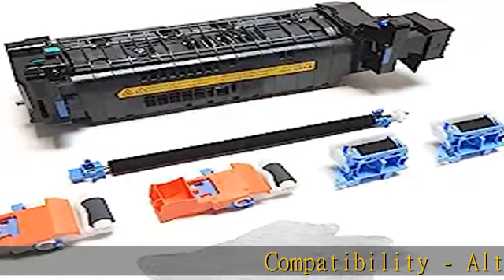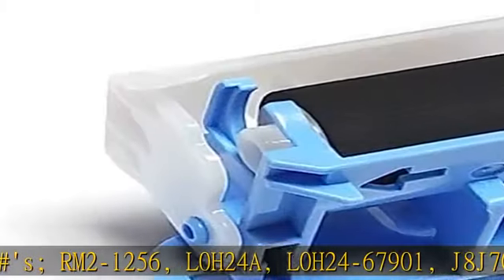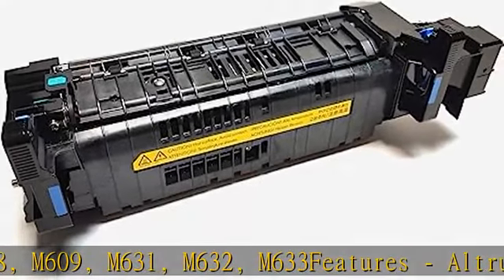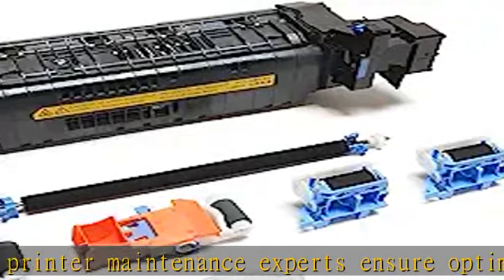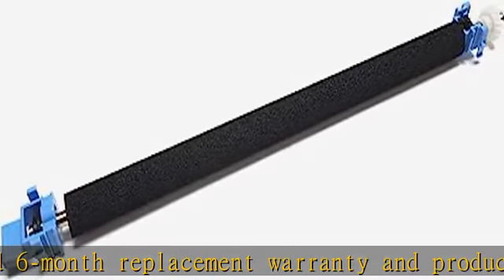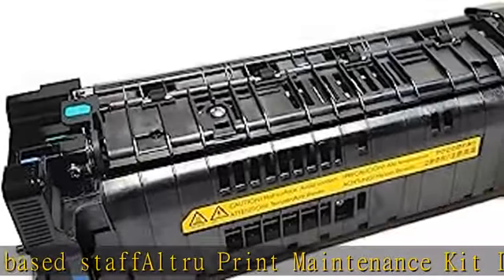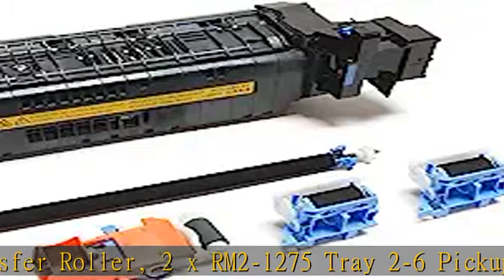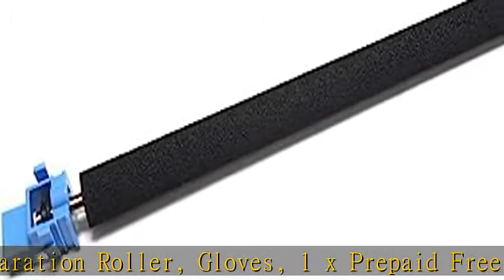Altru Print L0H24A-AP (L0H24-67901) Maintenance Kit for Laser Printer M607, M608, M609, M631, M632,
Altru Print L0H24A-AP (L0H24-67901) Maintenance Kit for Laser Printer M607, M608, M609, M631, M632, M633 (110V) Includes RM2-1256 Fuser & 2 Sets of J8J70-67904 for Tray 2-6